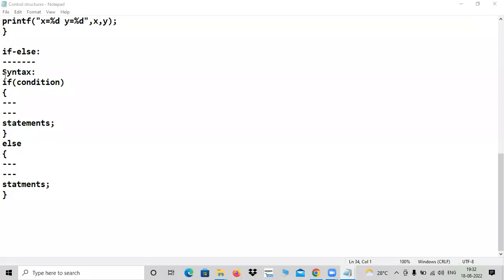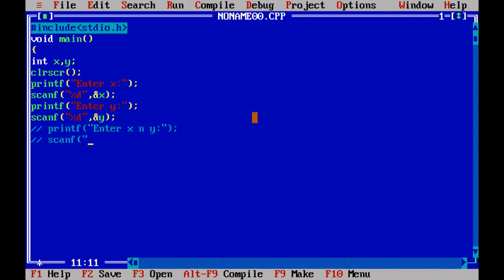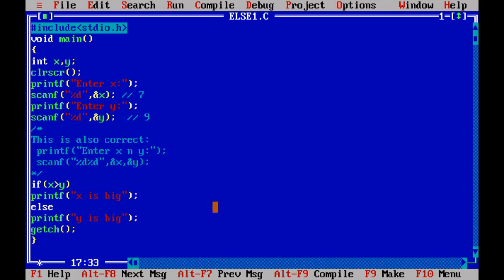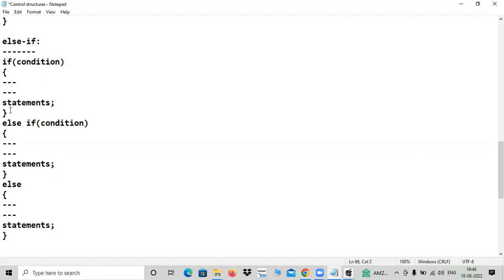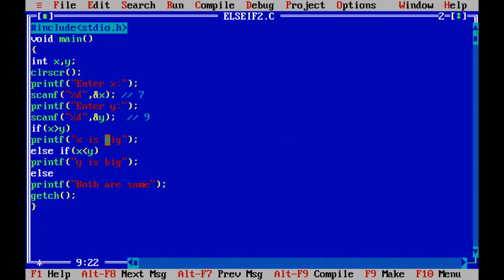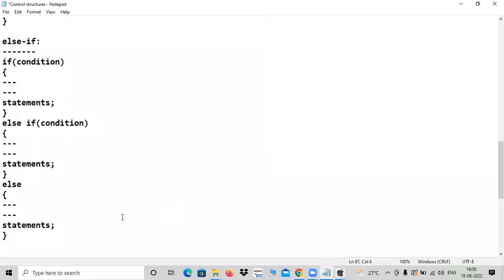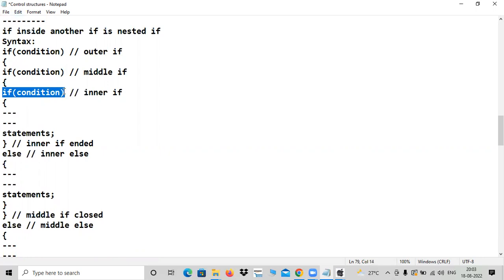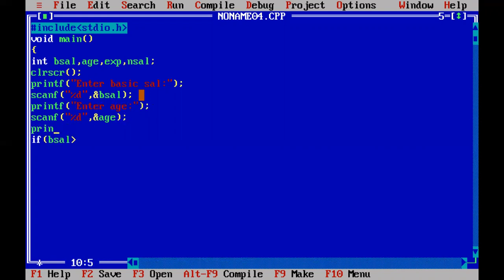C: Decision making in C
Student can understand concepts like if, if-else, else-if, nested if